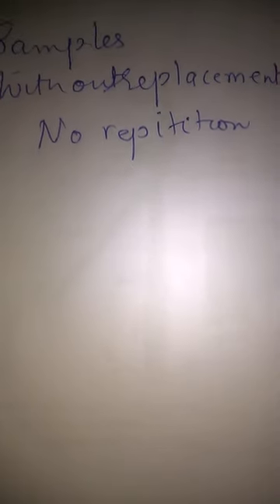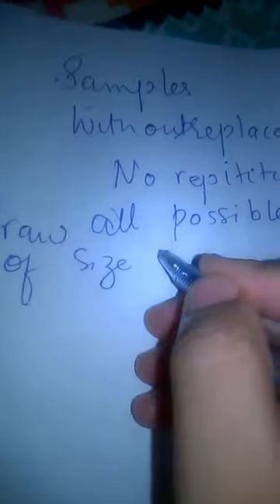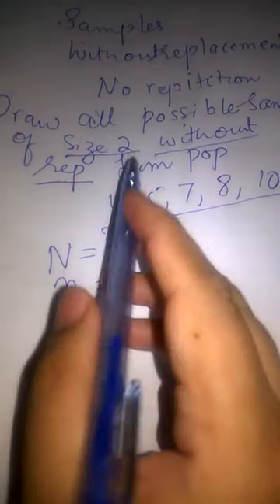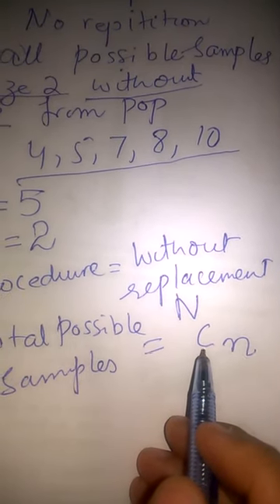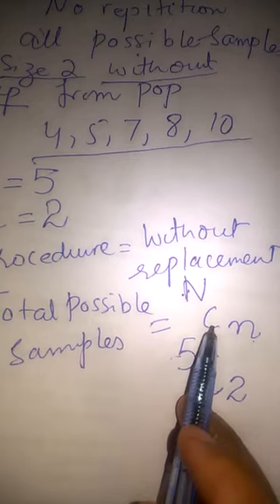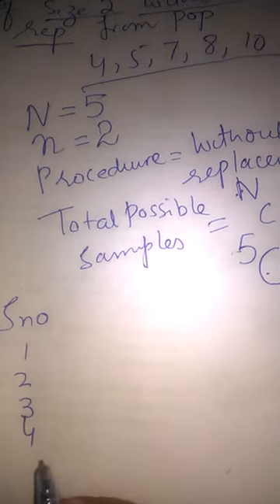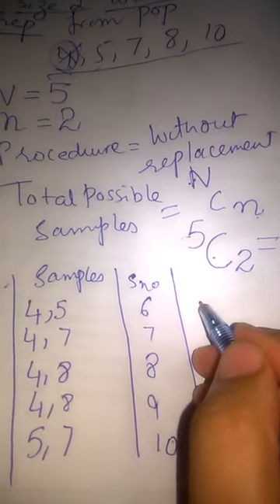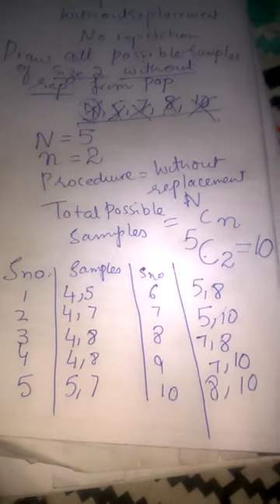samples without replacement ....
how to draw sample with out replacement